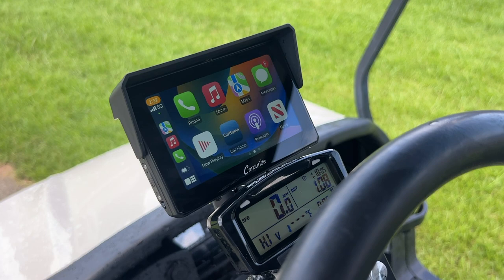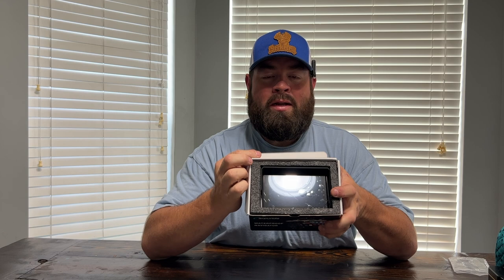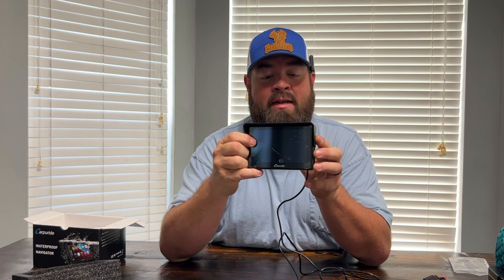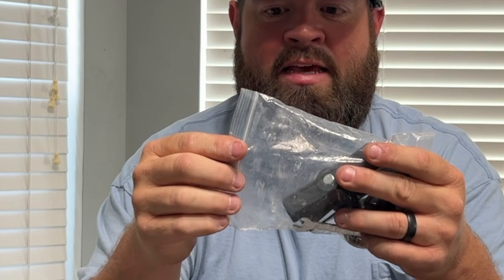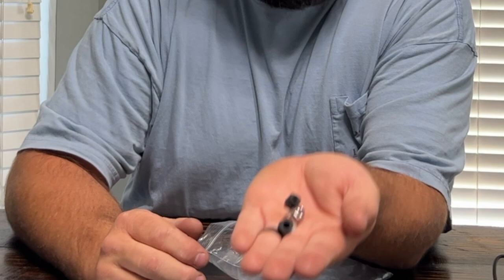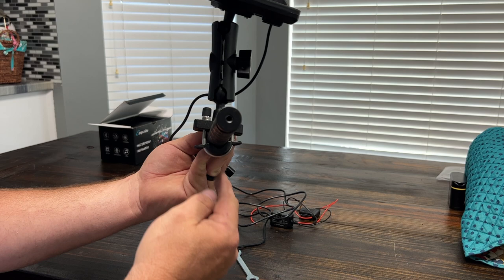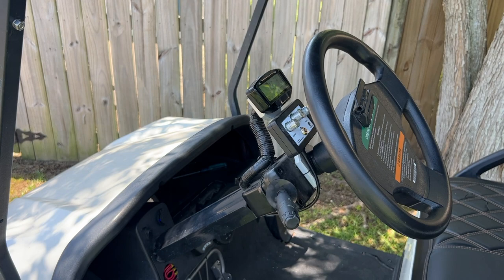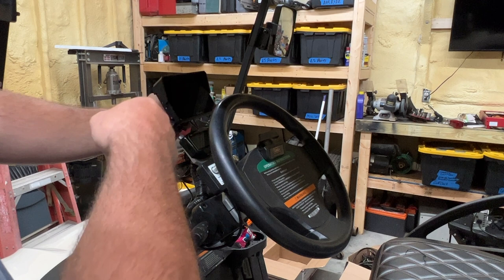I INSTALLED A Carpuride W502 PowerSports Wireless Bluetooth Apple CarPlay On A Golf Cart.......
On todays video I installed a Wireless CarPlay from Carpuride on my 2014 Club Car Precedent Golf Cart. The Carpuride Model W502 is made for motorcycles and other Powersports vehicles such as atv, utv and sxs. I thought it would be cool to see this on a golf cart. It works great but sounds amazing! No noise what so ever from the transmission of the unit. I like that the only wires that the carpuride has are the power and ground wires. You wireless link your smart phone to it and it will link up via bluetooth to your existing bluetooth radio, bluetooth amplifier or motorcycle headphone system.